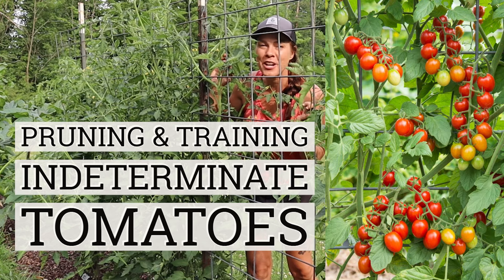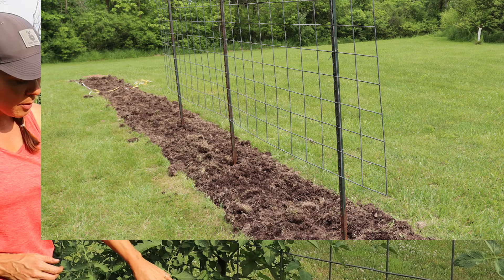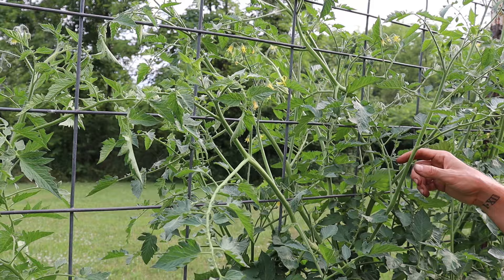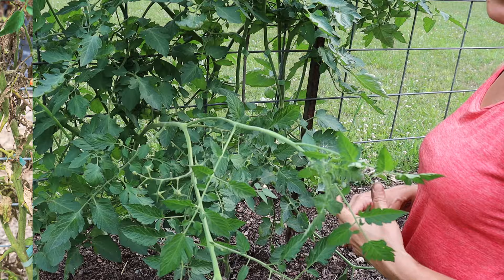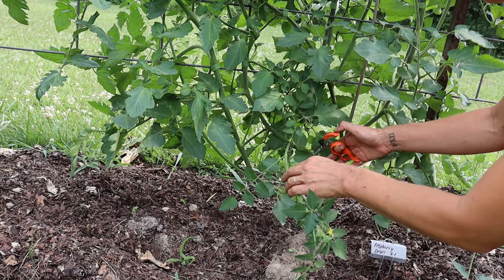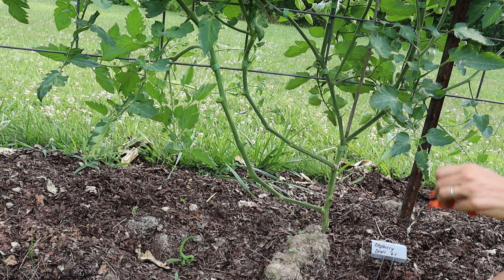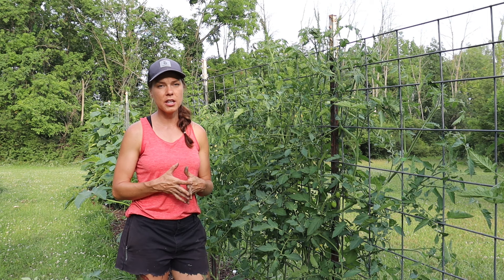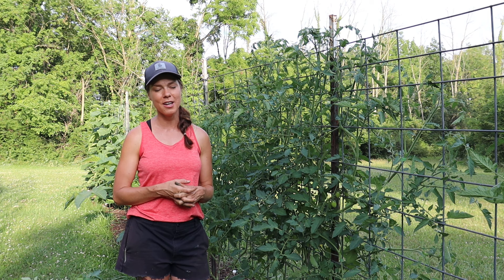How to Prune and Train Indeterminate Tomatoes-- Healthy Plants & Easy Harvests!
Growing indeterminate tomatoes in your garden?  Curious how to prune and train them? I share the methods that have worked the best in my own garden for how to prune and train indeterminate tomatoes.  Training (or trellising) and selectively pruning indeterminate tomato plants results in healthier, happier plants and easier (and bigger) harvests!

00:00 Intro
00:54 Constructing the Trellis
01:56 Plant Spacing
02:24 Training to the Trellis- weaving
03:03 Training to the Trellis- Velcro tape
03:49 Why Prune?
04:06 What I Prune
04:38 Sanitizing your cutting tools
04:48 Let's get to it- actual pruning
08:20 Unexpected benefits